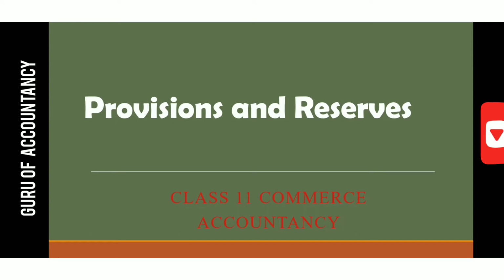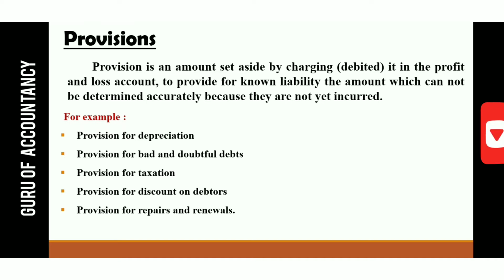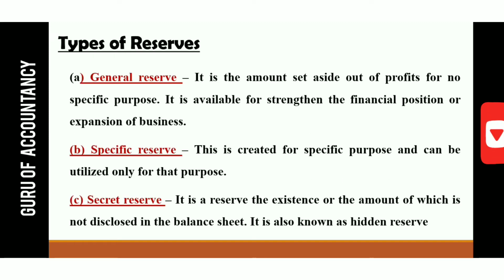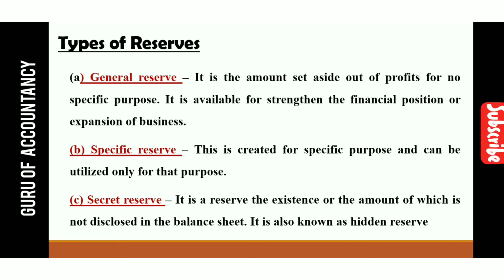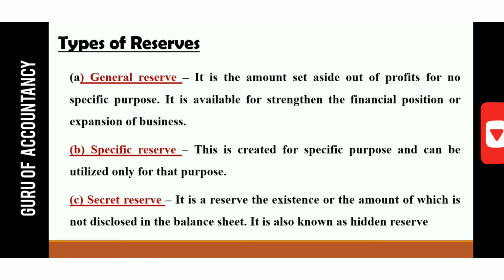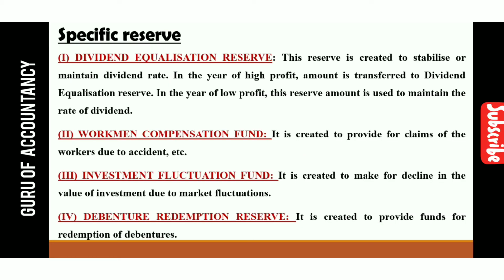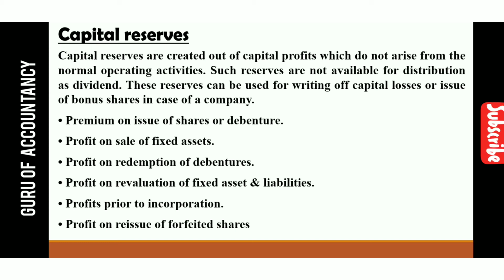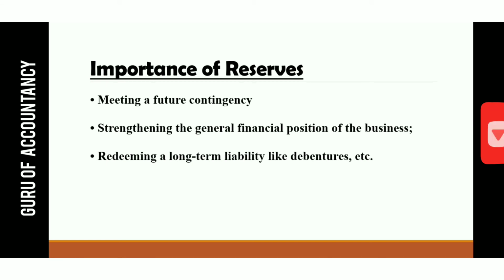PROVISIONS AND RESERVES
meaning of provisions and reserves, types and examples.